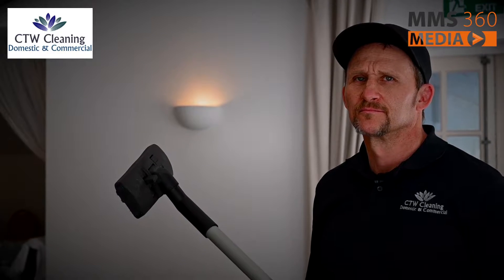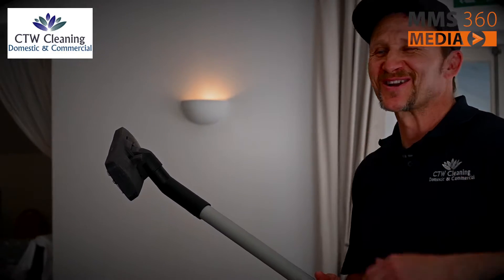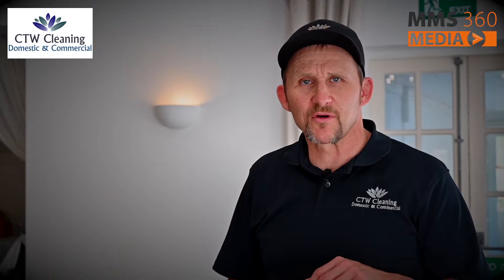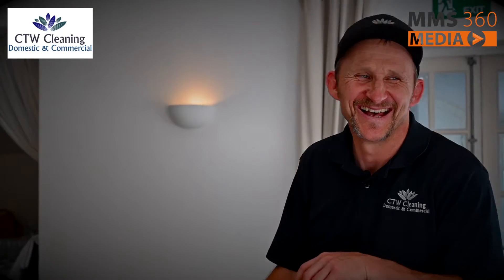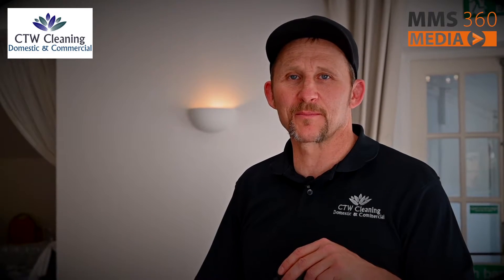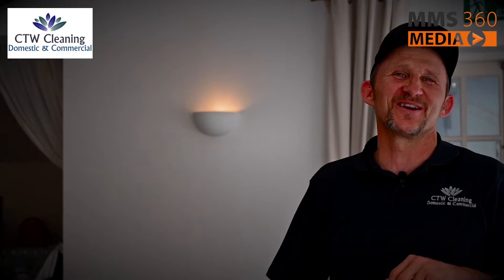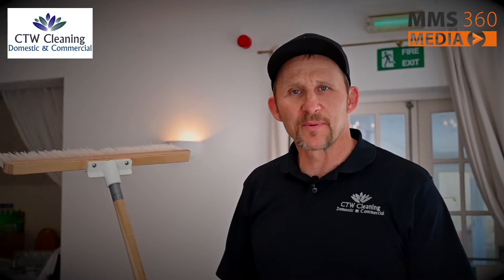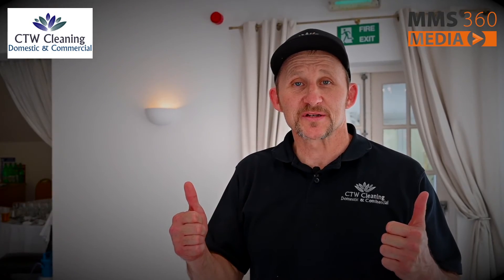CTW Carpet Cleaning 'The Bloopers'